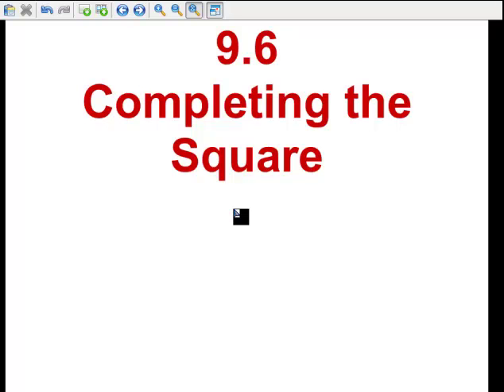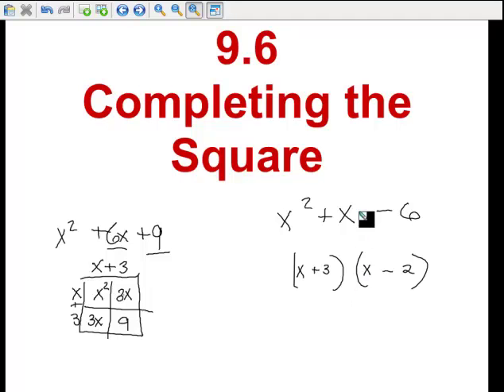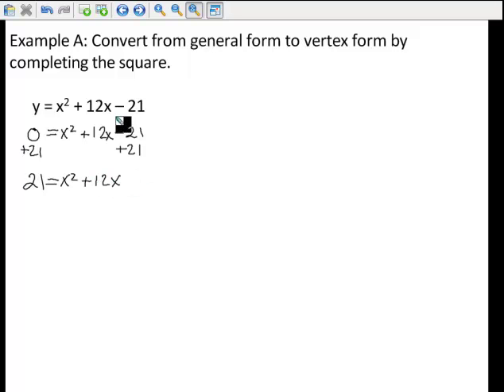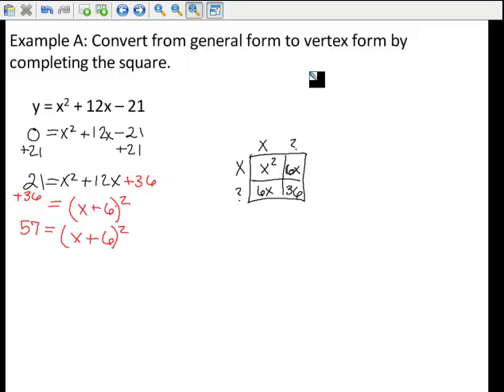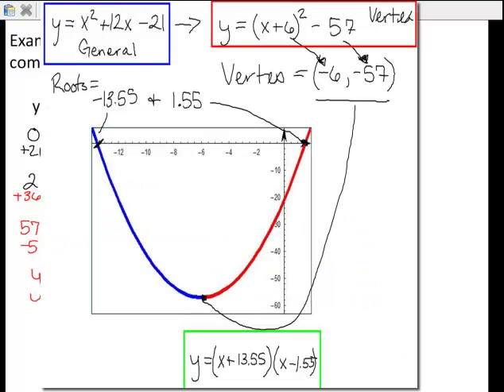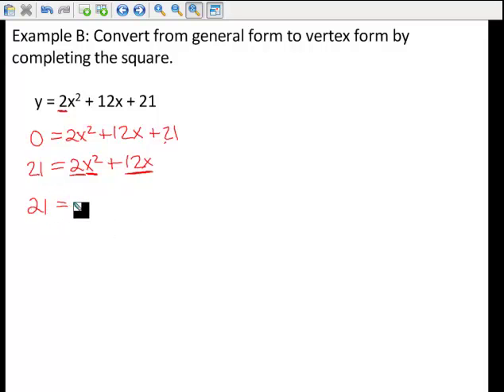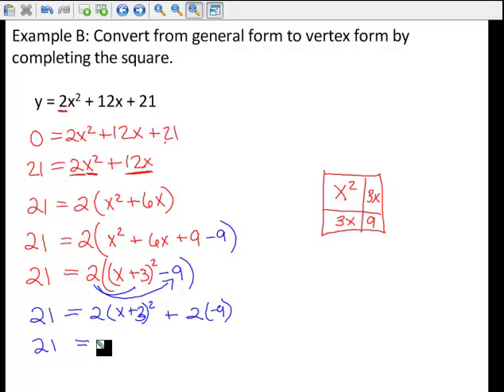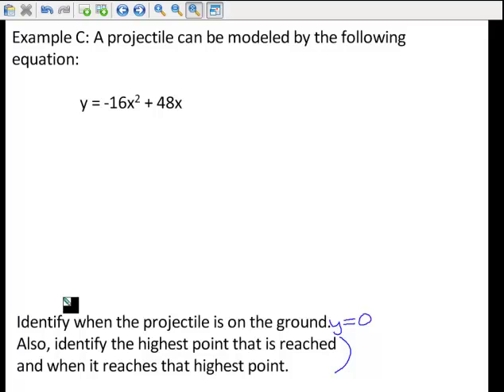Completing the Square